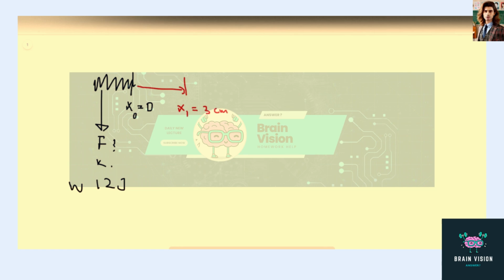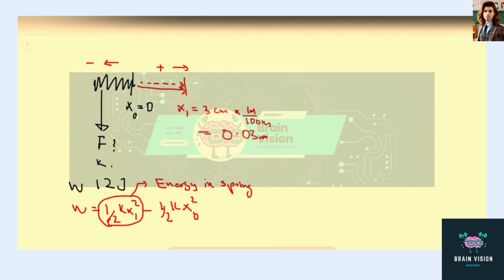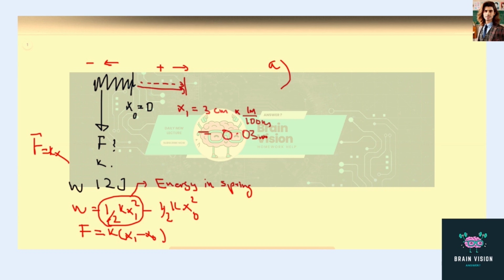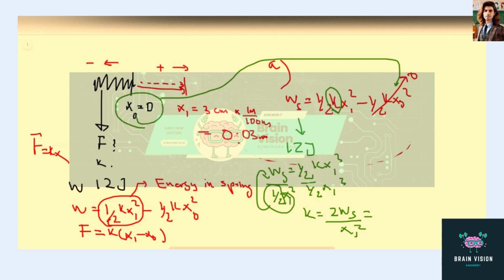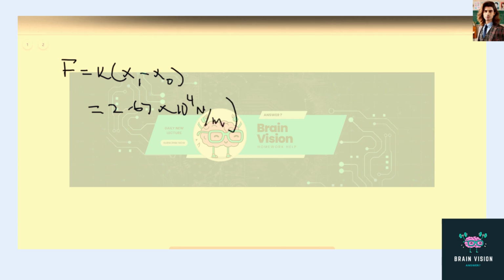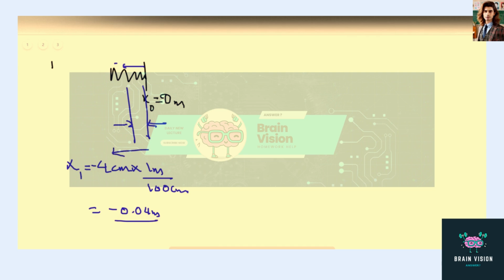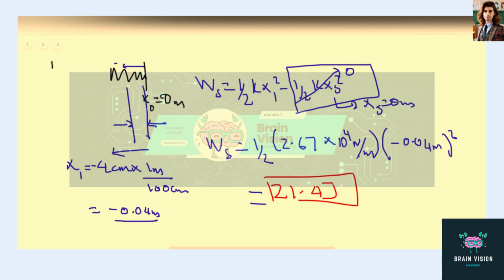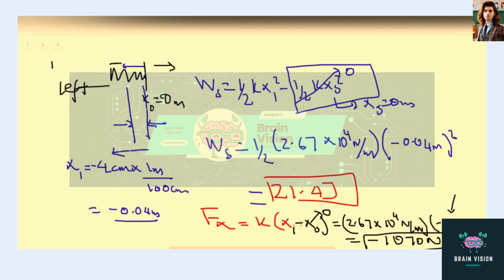To stretch a spring 3 00 cm from its unstretched length, 12 0 J of work must be done a What is the